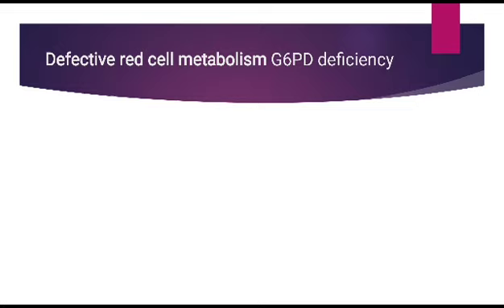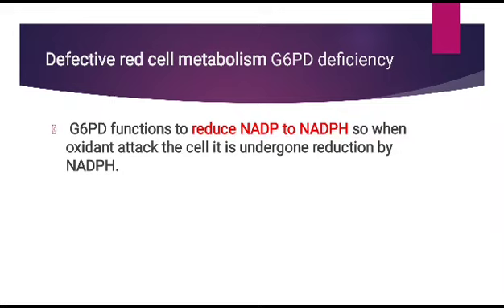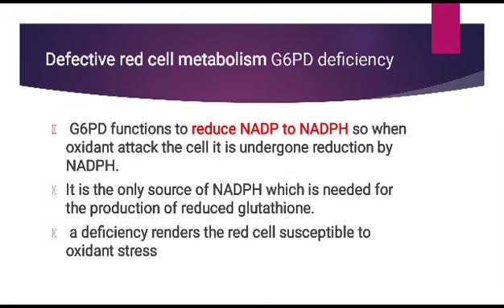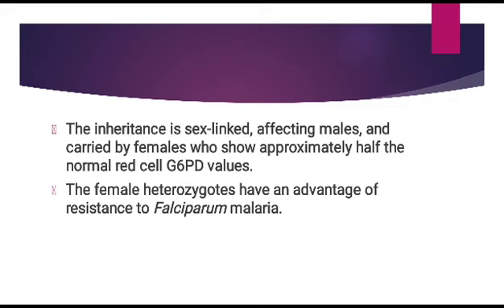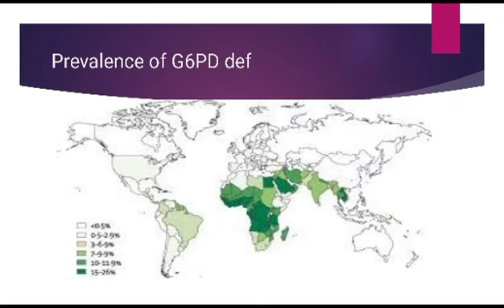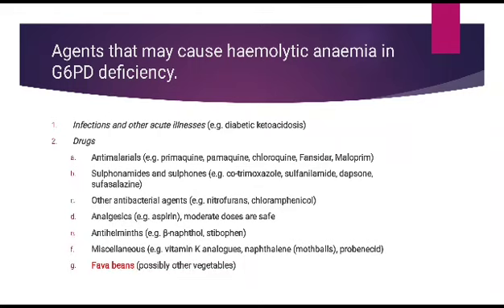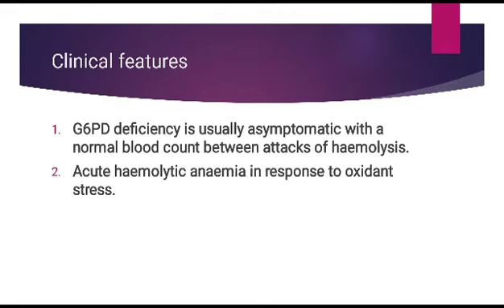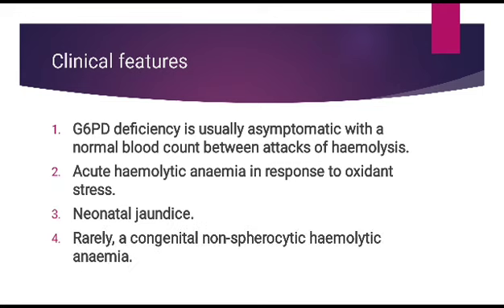6 May 2025